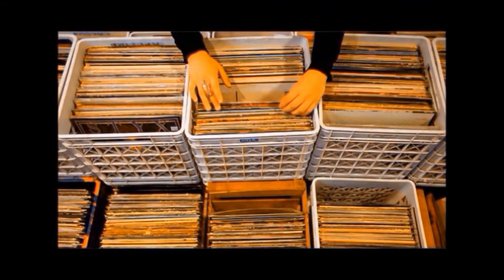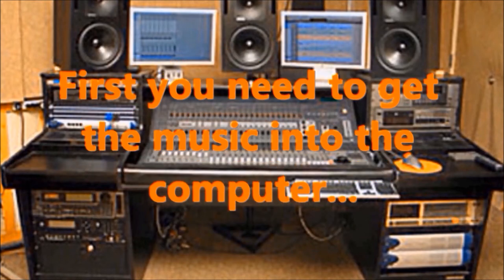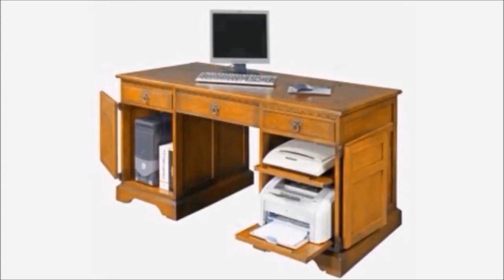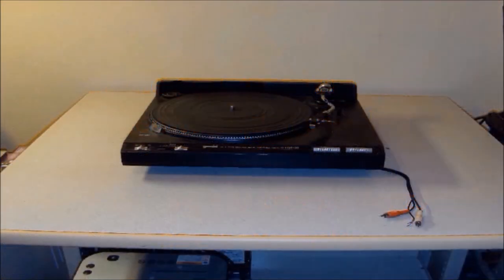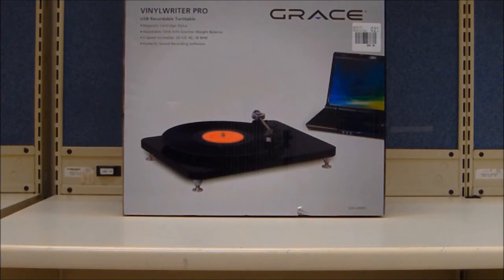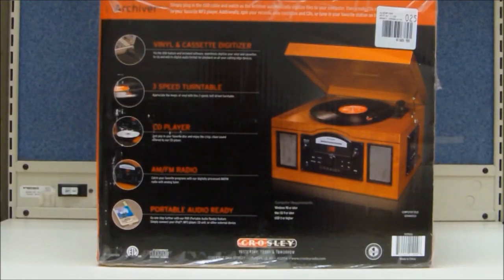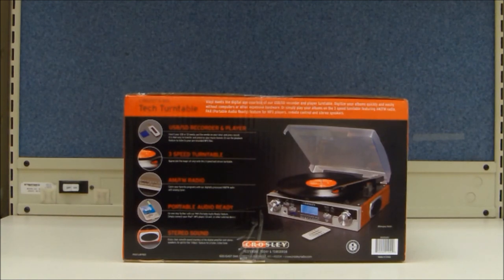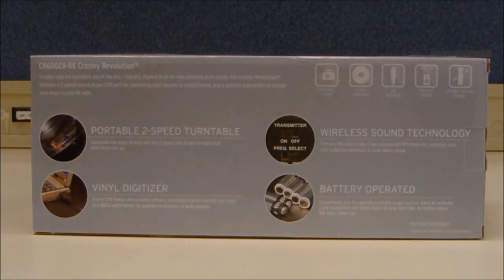Tech Support: How to Record Vinyl Records and Cassette Tapes onto your PC - Part 1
Selecting the right hardware for capturing digital audio from analog media such as vinyl records and cassette tapes